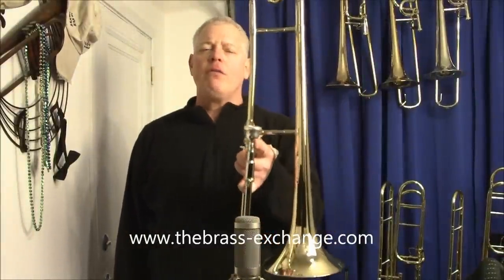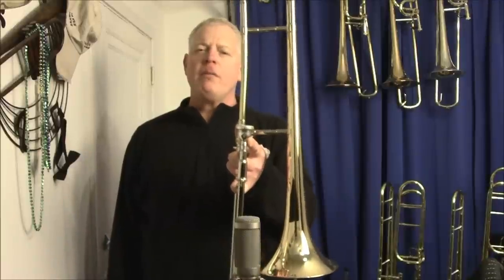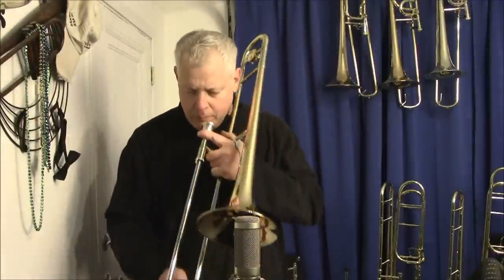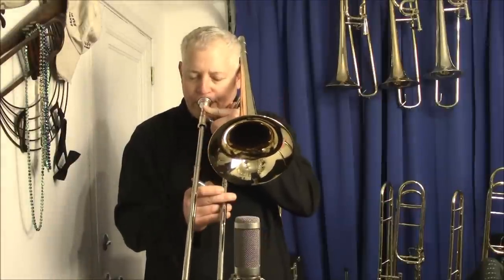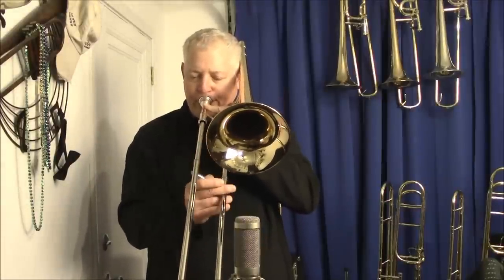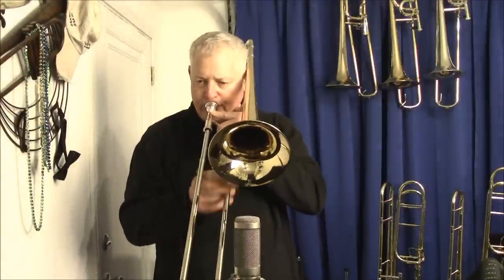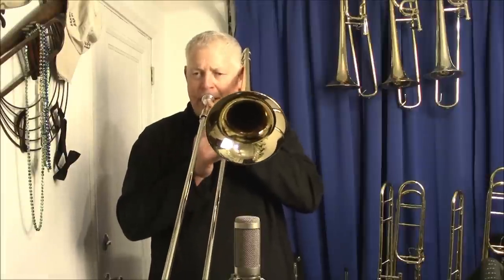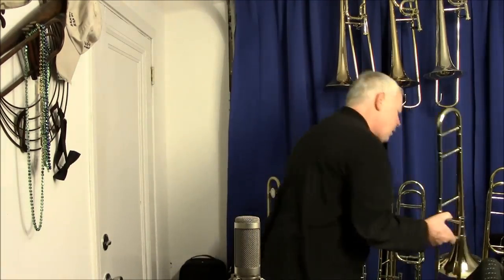Bach 12GLT v. S.E. Shires 2G T00NLW Trombone Play Test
Trombone Play Test Comparison, recorded  at Brass Exchange, St. Louis, MO.  Doug Bert